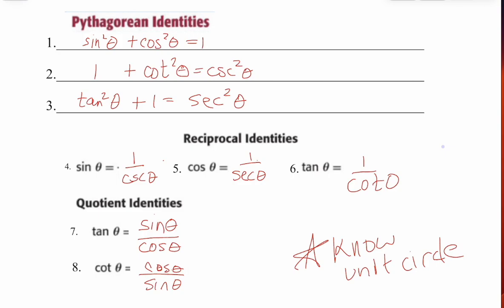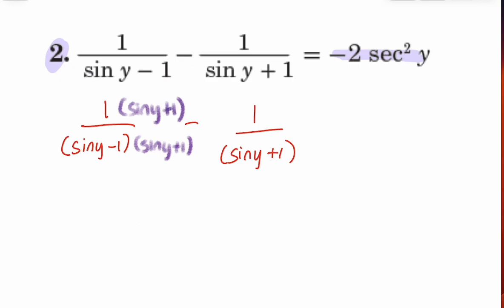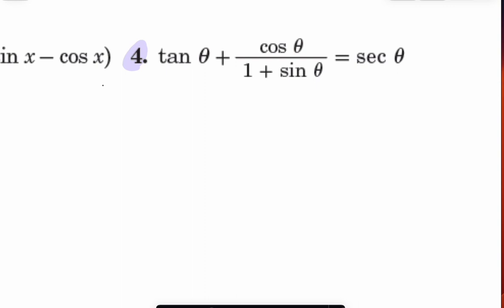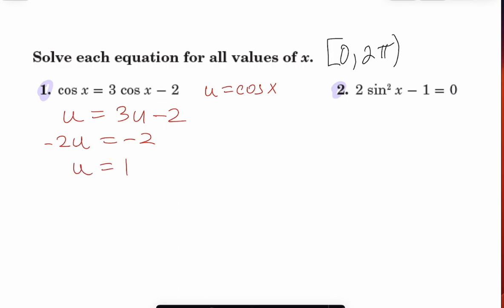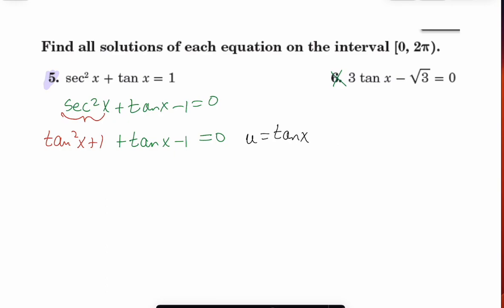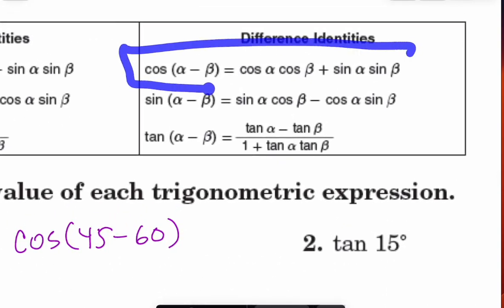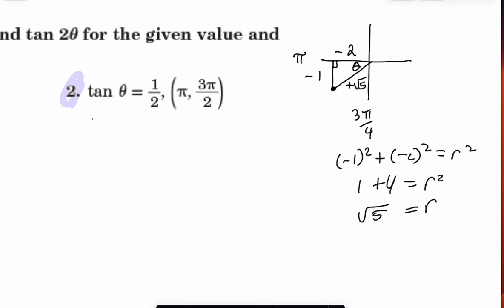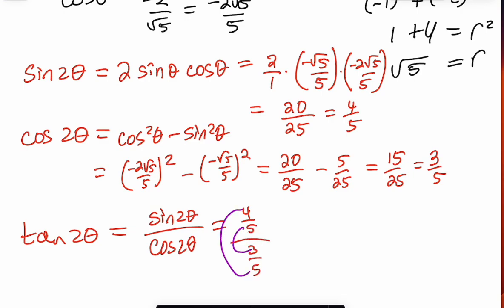Chapter 9 Trig Test Review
Review of Trig identities, formulas and equations